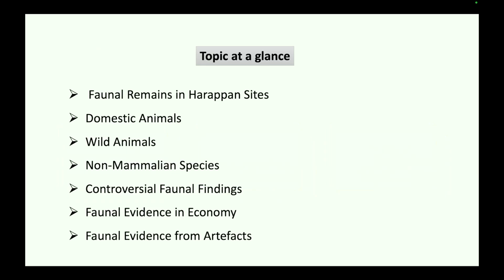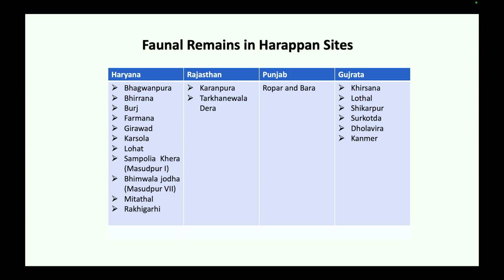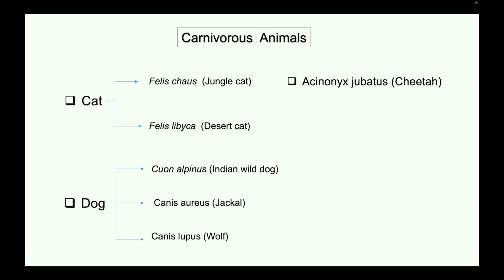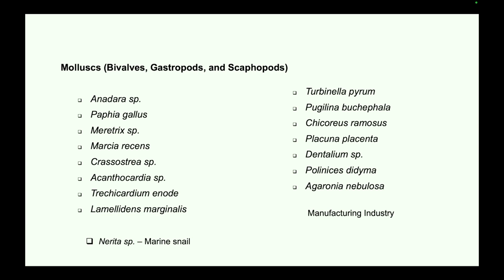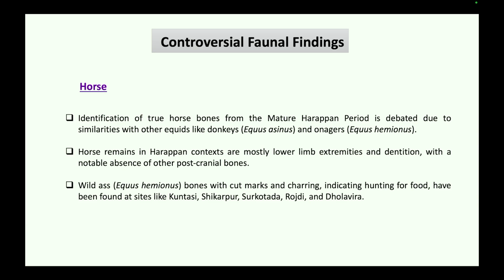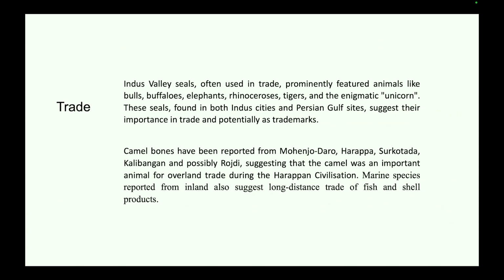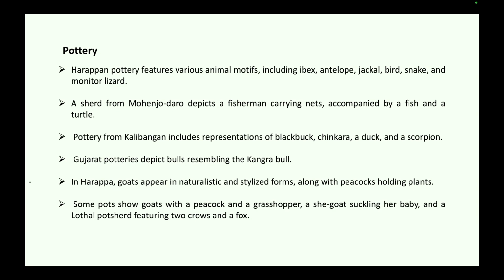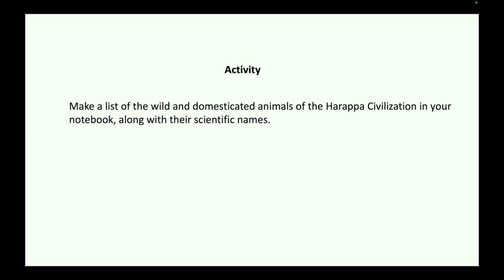Lecture 09: Harappan Fauna